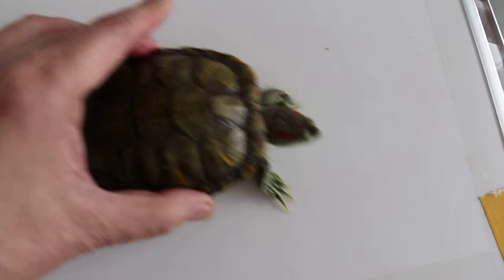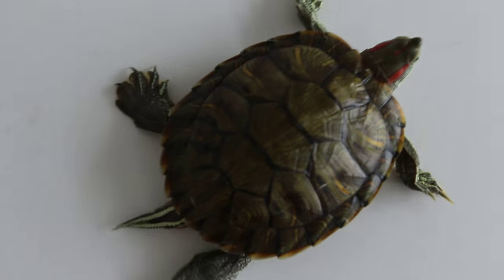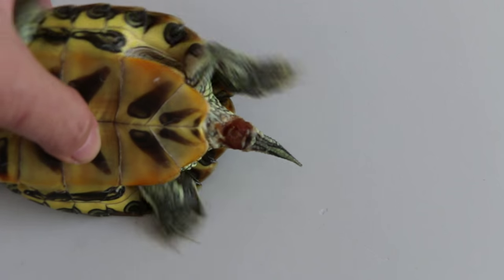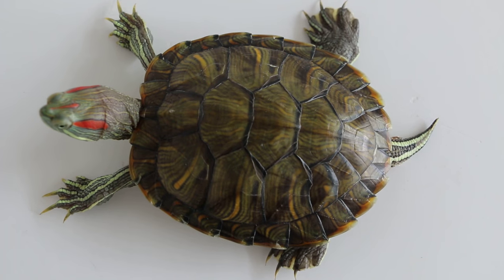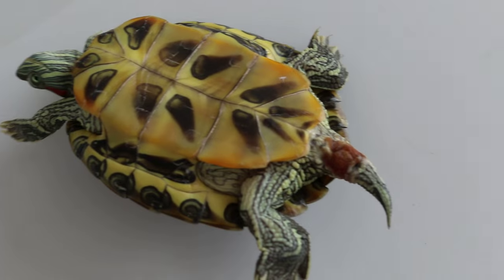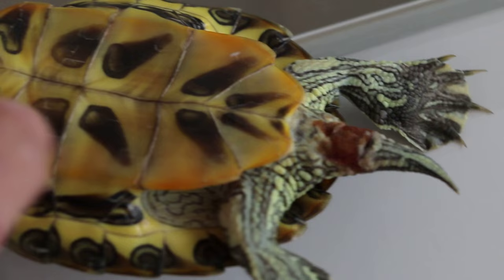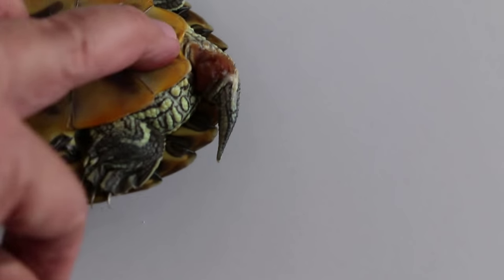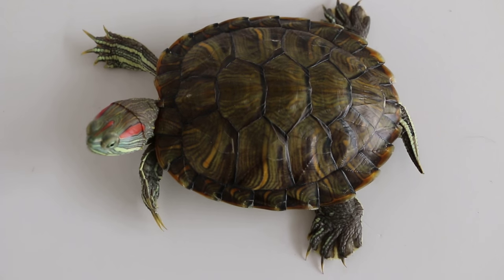A terrapin was bitten in the tail by the other terrapin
June 11, 2015. Traumatic bite of the tail by another terrapin.